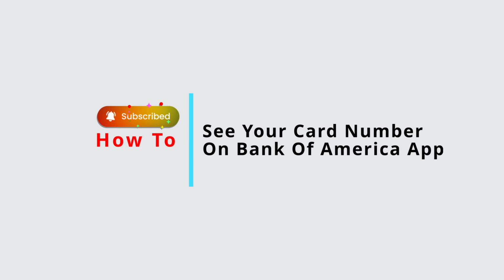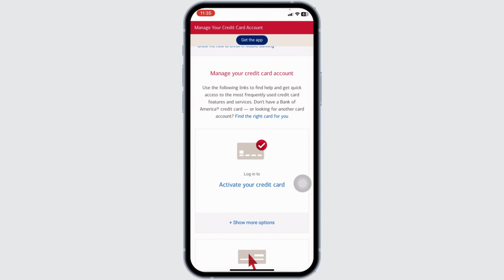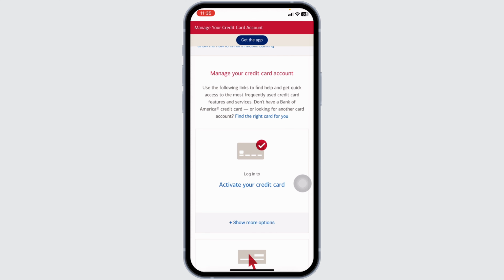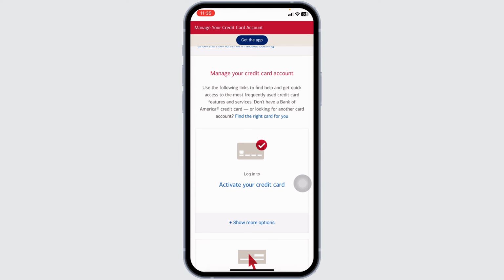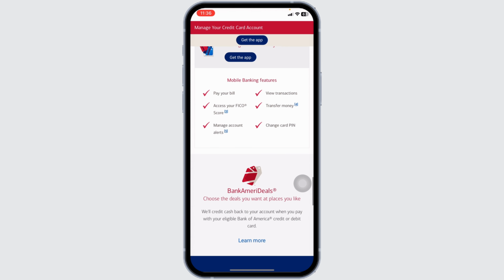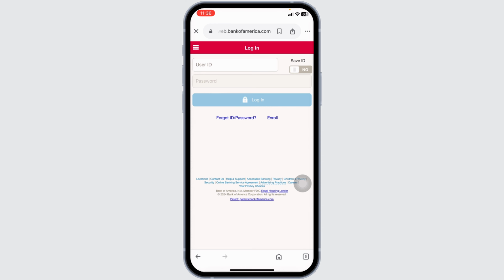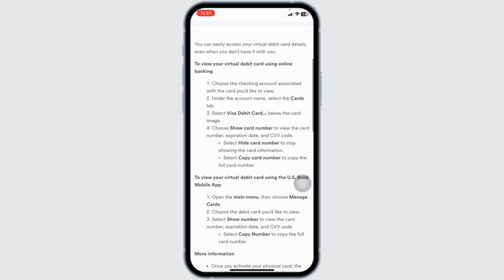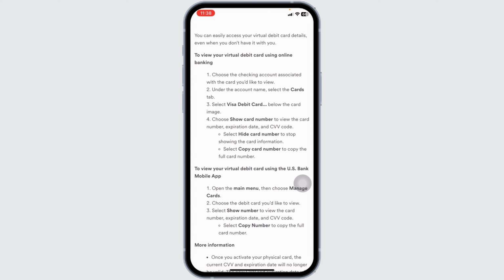How To See Your Card Number On Bank Of America App 2024 (EXPLAINED)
Tutorial On How to See Your Card Number on Bank of America App 2024 (EXPLAINED)

Welcome to Official Help Desk! In this video, we'll guide you through how to see your card number on the Bank of America app in 2024. Whether you need your card number for online shopping or account verification, this guide will show you how to access it securely within the app.

📝 Topics Covered:

- How to Access Your Digital Card Information: Step-by-step instructions on how to navigate the Bank of America app to find your digital card details, including your card number, expiration date, and CVV.

- How to Use Card Controls to View Card Information: Learn how to use the Card Controls feature to manage your card settings, view your full card number, and ensure your account is secure.

- How to Ensure Your Card Information is Safe: Tips on keeping your card details secure while viewing them in the app, including enabling biometric authentication and understanding security measures.

🕒 Timestamps for Easy Navigation:
0:00 - Introduction
0:05 - How to Access Your Digital Card Information
0:15 - How to Use Card Controls to View Card Information
0:25 - How to Ensure Your Card Information is Safe

💬 Have you accessed your card information on the Bank of America app? What did you find most useful? Share your experiences or ask for help in the comments section below!